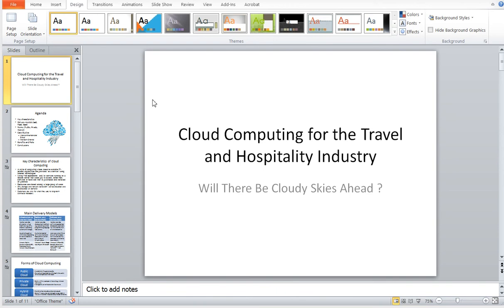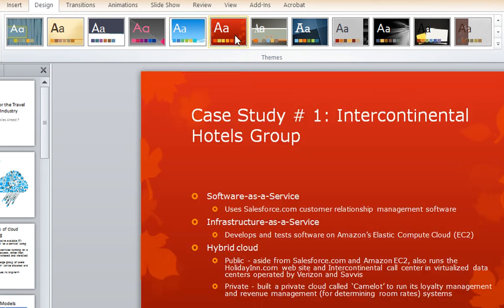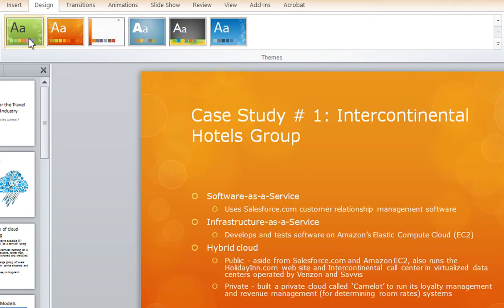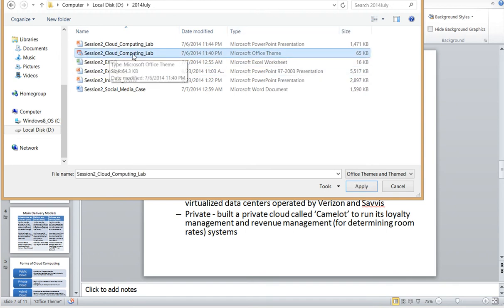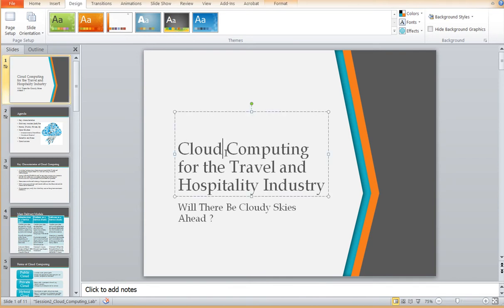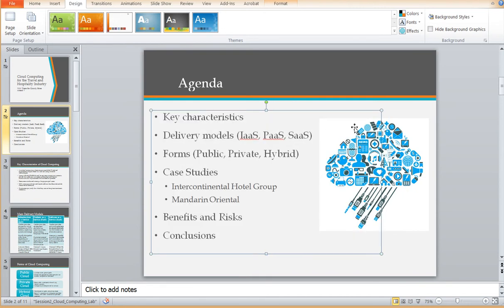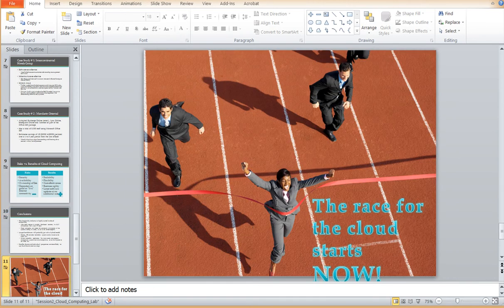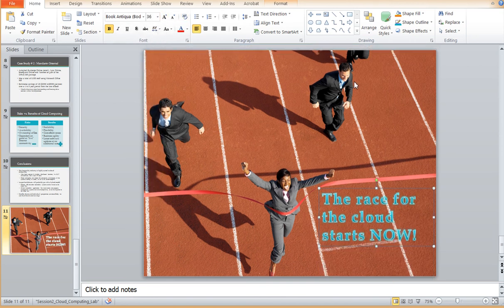Session 2 Powerpoint - Applying Design Theme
Powerpoint 2010, Design Theme